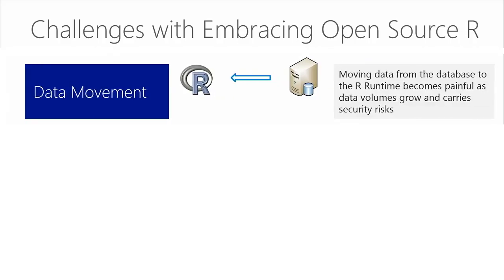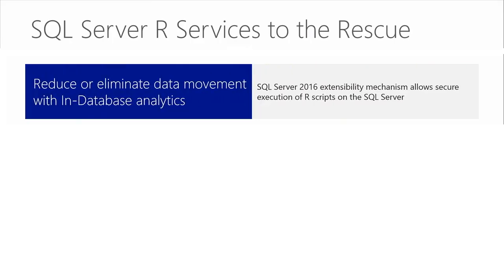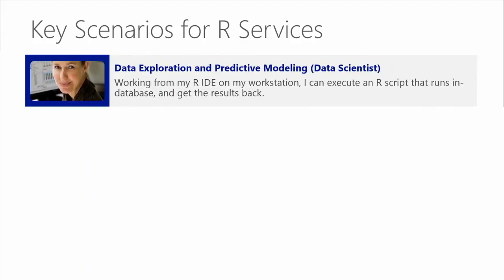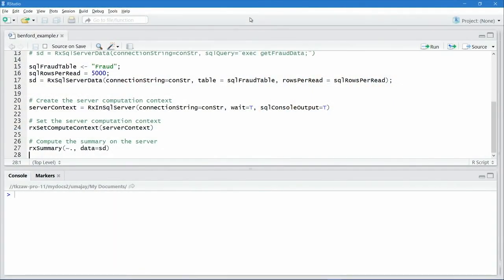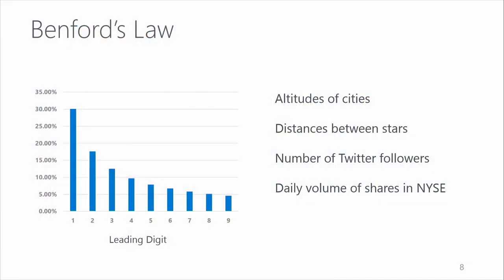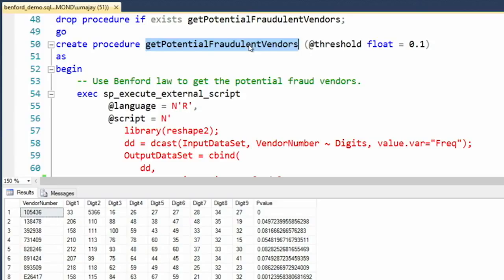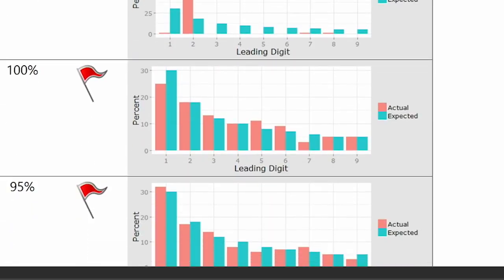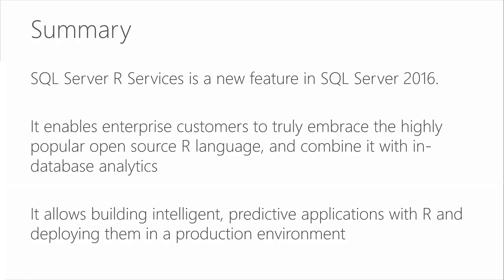Data Driven SQL Server 2016 R Services in SQL Server 2016